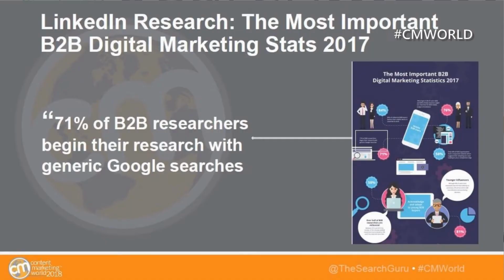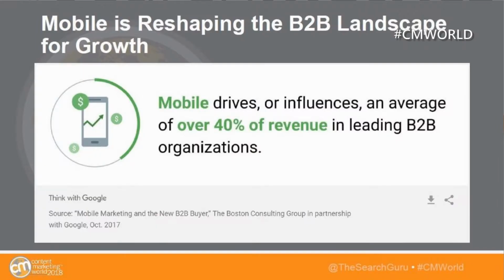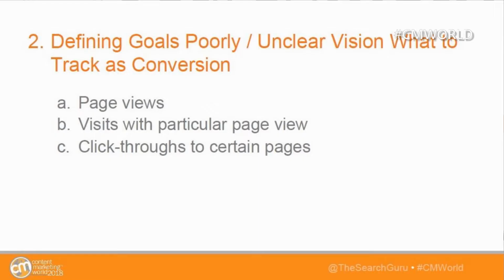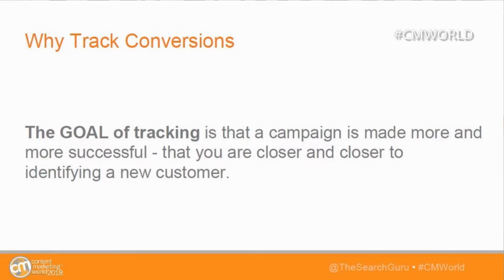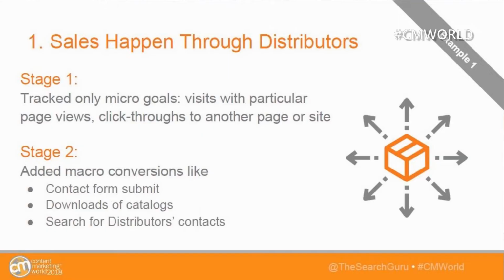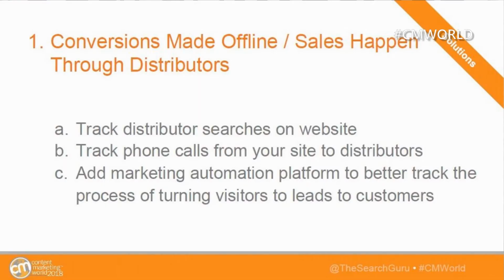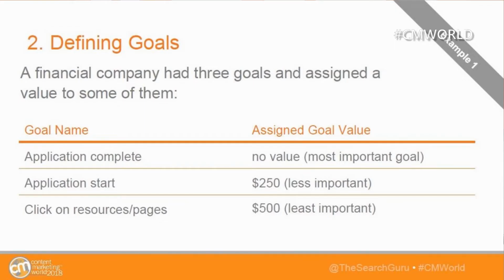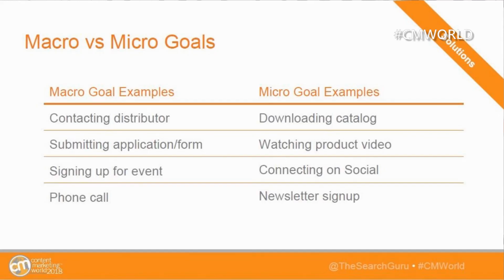CMWorld 2018 - B2B Conversion Tracking Issues & How to Solve Them - Leslie Carruthers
Don't miss out on CMWorld 2019.

Conversion tracking is the rock on which digital marketing is built. Yet, when it comes to proving the ROI of their digital marketing efforts, many B2B companies find themselves struggling to find solid ground.  In this clip from Content Marketing World 2018, Leslie Carruthers, President of The Search Gurus, shares real-world examples on how to solve the stickiest conversion tracking problems B2B companies face.

To see the full presentation & slides from CMWorld 2018 order our POST SHOW VIDEO ACCESS